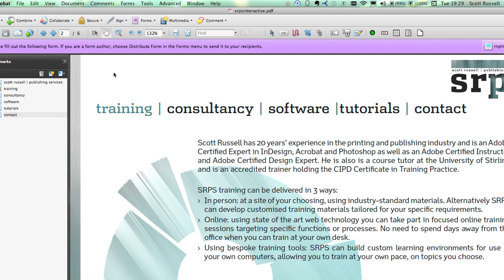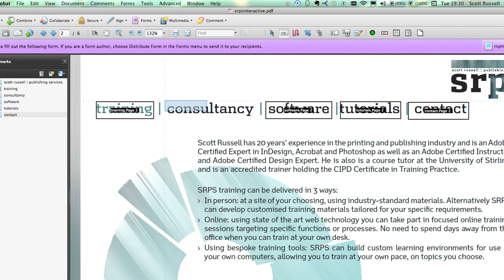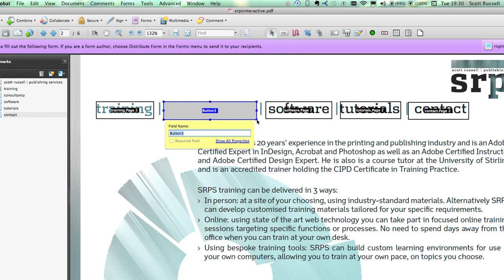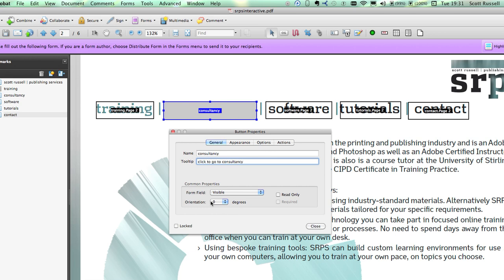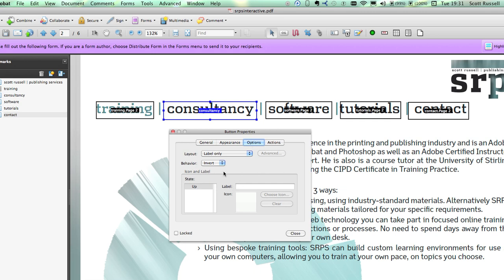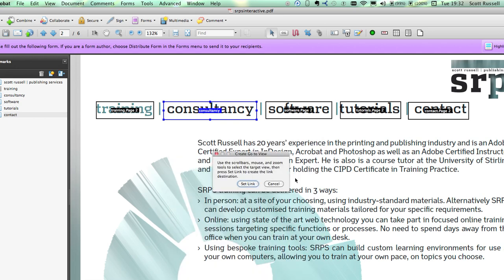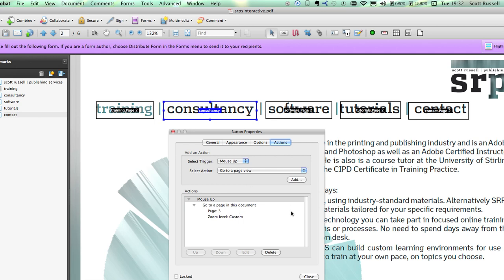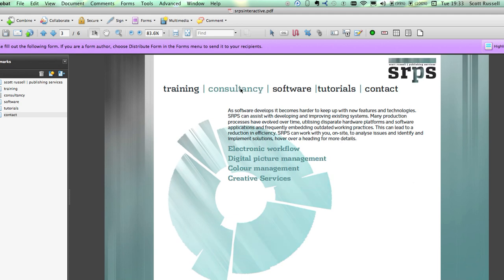Create buttons in a PDF.mov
This video describes how to create buttons within a PDF flle using Acrobat 9